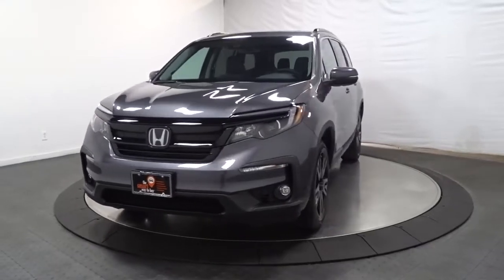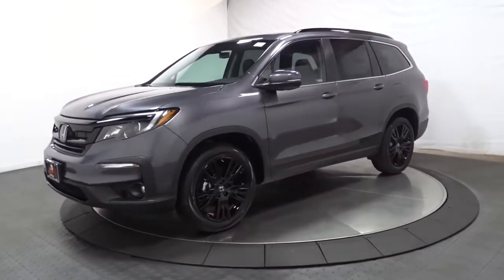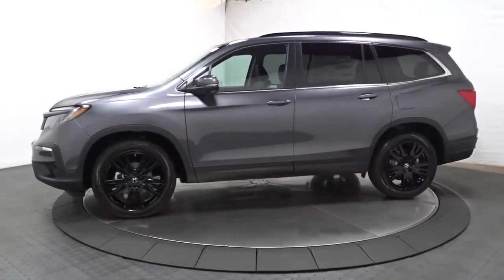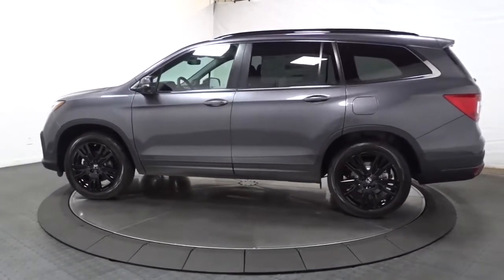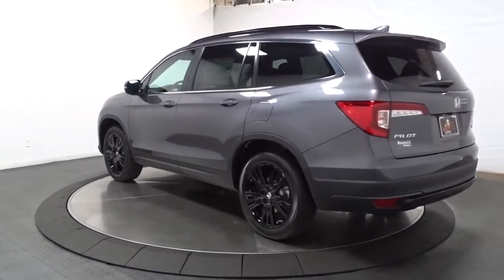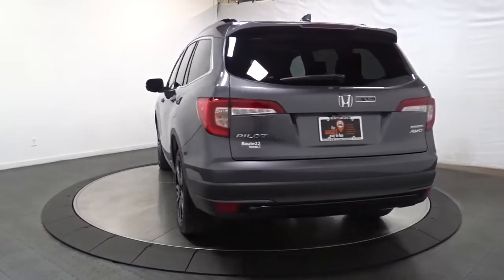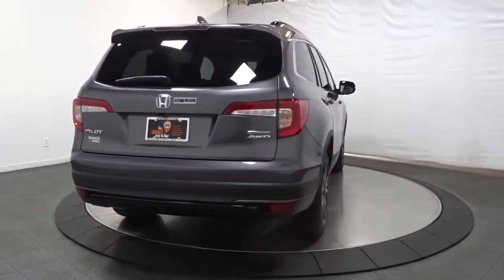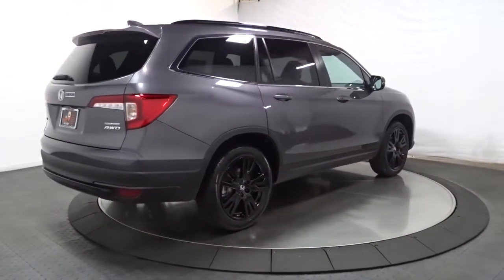2022 Honda Pilot Hillside, Newark, Union, Elizabeth, Springfield, NJ 226142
2022 Honda Pilot available in Hillside, New Jersey at Route 22 Honda. Servicing the Newark, Union, Elizabeth, Springfield, NJ area.
2022 Honda Pilot Special Edition - Stock#: 226142 - VIN#: 5FNYF6H26NB039100

The Smart Way To Buy! Are you tired of hidden fees and bogus rates ruining your search process? Now there's a way to avoid all of the nonsense. Introducing the smart way to buy from Route 22 Auto's. The advantages of the smart way to buy are endless. There is no pressure throughout your search. You can finally feel at ease when purchasing a car. Since there are no hidden fees, there are no surprises or gimmicks revealed when you finally make a decision. Route 22 Autos salespeople are direct and value your time, so there is no back and forth or confusion. They know it's necessary for you to feel comfortable during the buying process and want to be trusted. The smart way to buy is smart for a reason. The team at Route 22 Auto's does Internet research every day to discover the right price for you. They make sure to look at competitors' pricing and numbers from industry experts so you can feel confident that you're getting the best offer possible. The main factors that contribute to your final cost are market value, product availability, days' supply in the market and the product age, color and equipment. It's easy to feel secure with the smart way to buy. This SUV gives you versatility, style and comfort all in one vehicle. There's a level of quality and refinement in this Honda Pilot Special Edition that you won't find in your average vehicle. This AWD-equipped vehicle will handle beautifully on any terrain and in any weather condition your may find yourself in. The benefits of driving an all wheel drive vehicle, such as this Honda Pilot Special Edition, include superior acceleration, improved steering, and increased traction and stability. The look is unmistakably Honda, the smooth contours and cutting-edge technology of this Honda Pilot Special Edition will definitely turn heads.
215w Regular Amplifier,Fixed Antenna,Radio w/Seek-Scan, Clock and Steering Wheel Controls,Radio: 215-Watt Audio System -inc: 7 speakers, subwoofer, Bluetooth HandsFreeLink and streaming audio, MP3/auxiliary input jack, Radio Data System (RDS), Speed-sensitive Volume Compensation (SVC), 2.5-amp USB charging port (1 port in center console/2 ports on 2nd-row), 8 display audio w/high-resolution touch-screen and customizable feature settings, HondaLink, CabinControl remote compatibility, Apple CarPlay integration, Android Auto integration, SMS text message function, SiriusXM (SiriusXM requires a subscription after any trial period, If you decide to continue your SiriusXM service at the end of your trial subscription, the plan you choose will automatically renew and bill at then-current rates until you call SiriusXM at 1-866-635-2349 to cancel, See our customer agreement for complete terms Fees and programming subject to change, Available in the 48 contiguous United States and D.C, SiriusXM and all related marks and logos are trademarks of SiriusXM Radio Inc.), HD radio, 2.5-amp USB smartphone/audio interface (1 port in front console) and wireless phone charger,2 LCD Monitors In The Front,Express Open/Close Sliding And Tilting Glass 1st Row Sunroof w/Sunshade,Black Bodyside Cladding and Black Wheel Well Trim,Clearcoat Paint,Deep Tinted Glass,Auto On/Off Projector Beam Led Low Beam Daytime Running Auto High-Beam Headlamps w/Delay-Off,Black Side Windows Trim and Black Front Windshield Trim,Galvanized Steel/Aluminum Panels,Body-Colored Power w/Tilt Down Heated Side Mirrors w/Manual Folding and Turn Signal Indicator,Power Liftgate Rear Cargo Access,Headlights-Automatic Highbeams,Body-Colored Rear Bumper w/Black Rub Strip/Fascia Accent,Tailgate/Rear Door Lock Included w/Power Door Locks,Front Fog Lamps,Lip Spoiler,Steel Spare Wheel,Tires: 245/50R20 102H AS,Fixed Rear Window w/Fixed Interval Wiper and Defroster,Black Grille,Compact Spare Tire Stored Underbody w/Crankdown,Body-Colored Door Handles,Speed Sensitive Variable Intermittent Wipers,Wheels: 20 Exclusive Gloss Black Alloy,LED Brakelights,Roof Rack Rails Only,Body-Colored Front Bumper w/Black Rub Strip/Fascia Accent,Illuminated Locking Glove Box,Heated Front Bucket Seats -inc: 10-way power driver's seat adjustment, power lumbar support, 2-position memory, 4-way power passenger's seat adjustment and head restraints at all seating positions,Passenger Seat,Systems Monitor,Instrument Panel Bin, Interior Concealed Storage, Driver / Passenger And Rear Door Bins,Remote Keyless Entry w/Integrated Key Transmitter, Illuminated Entry and Panic Button,Interior Trim -inc: Metal-Look Instrument Panel Insert, Metal-Look Door Panel Insert, Metal-Look Cons